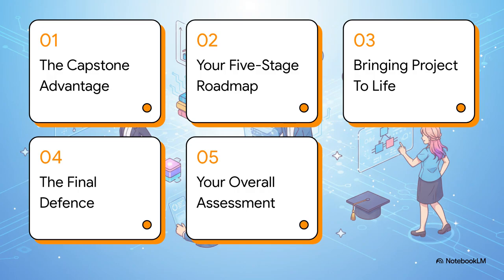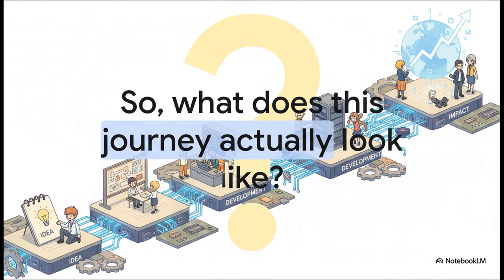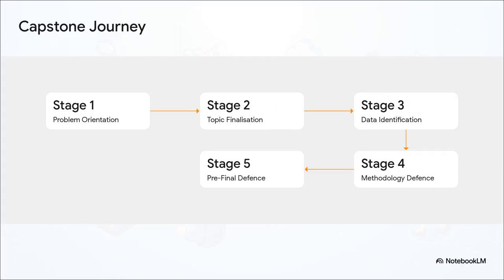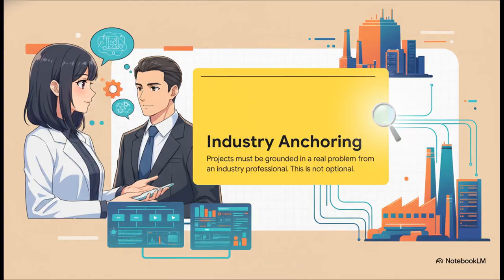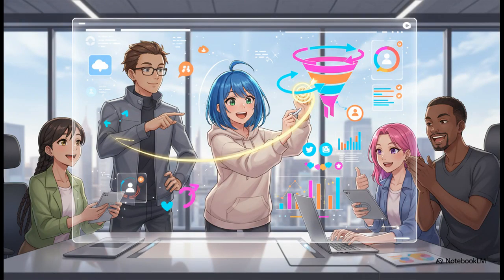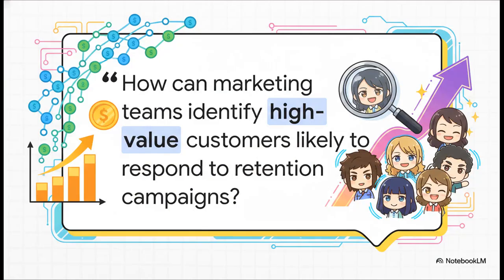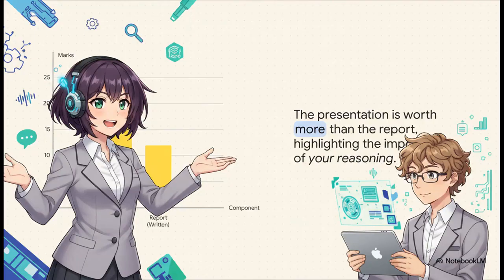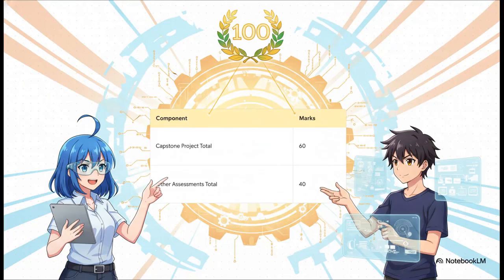Machine Learning Capstone for Management Learners EXPLAINED!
Machine Learning doesn’t belong only to engineers.
This video explains how Machine Learning Applications for Managers (MLAM) is taught through a rigorous, industry-anchored capstone project designed specifically for MBA and PGDM students.

The MLAM Capstone is not about writing complex code.
It is about framing real managerial problems, working with industry professionals, reasoning with data, and defending decisions—the way managers actually operate.

In this video, you’ll understand:

How MLAM capstone projects are structured stage by stage

Why industry interaction is mandatory, not optional

How students work in learning teams with individual accountability

What faculty evaluate during continuous assessment and end-term defence

How machine learning is used as a decision-support tool, not a technical exercise

This walkthrough is especially useful for:

MLAM students preparing for their capstone journey

MBA/PGDM students curious about applied machine learning

Faculty designing practice-oriented analytics courses

Professionals exploring ML for managerial decision-making

If you think machine learning means coding all night—this course (and this capstone) will change your mind.

📌 Course: Machine Learning Applications for Managers (MLAM)
📌 Focus: Business problems, reasoning, judgement, and defence
📌 Outcome: Managers who can lead AI projects—not just build models